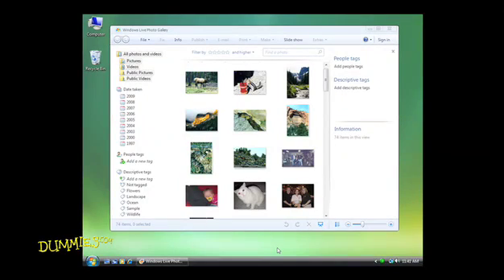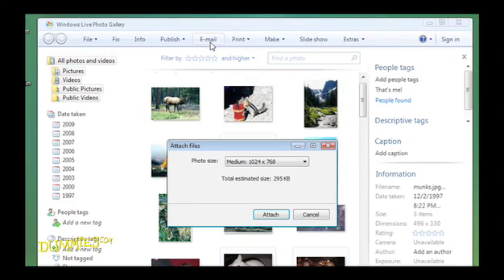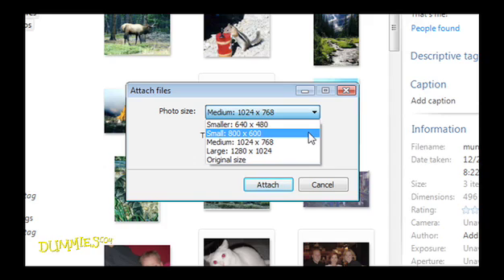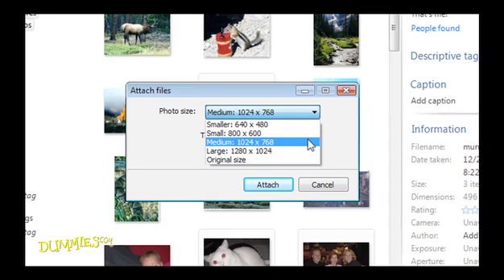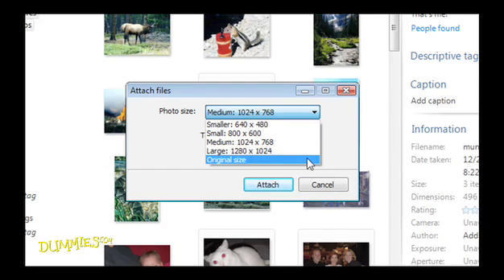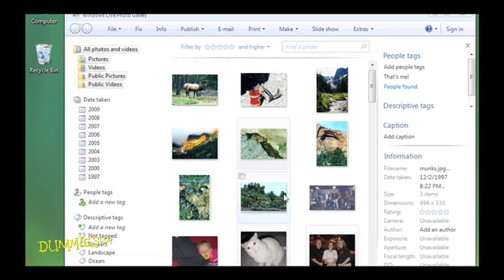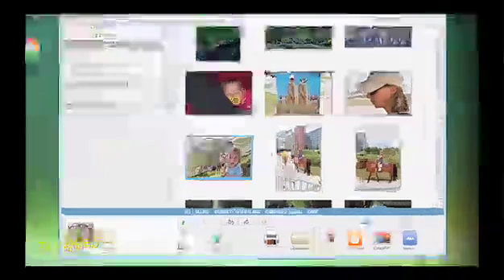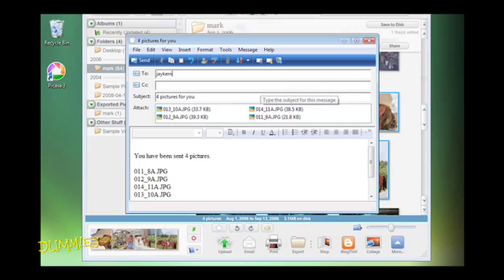How to Email Photographs in Photo Gallery For Dummies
Share your photos directly from Windows Live Photo Gallery by attaching pictures to e-mails. Simply select the images, choose your preferred pixel width and height, and attach one or more photos to your outgoing e-mail.